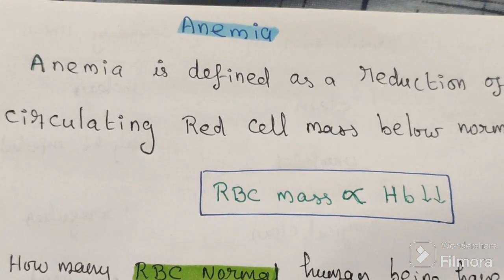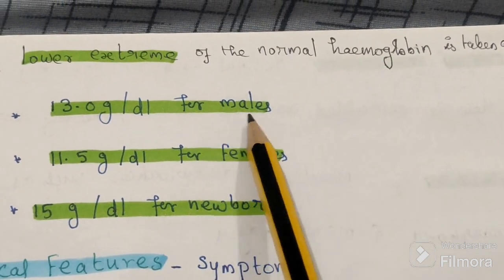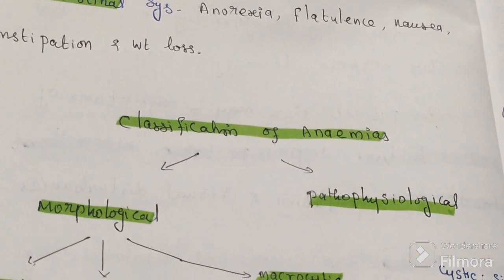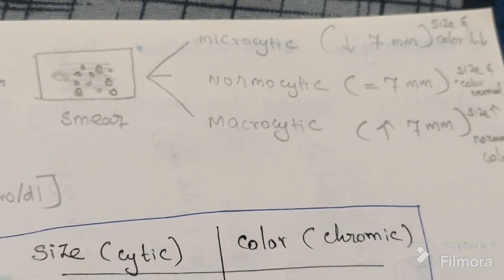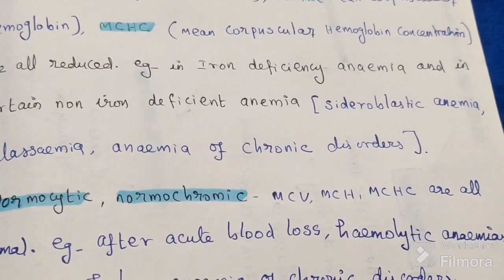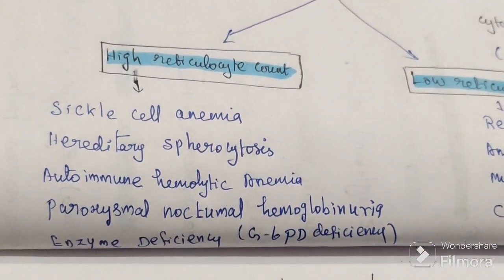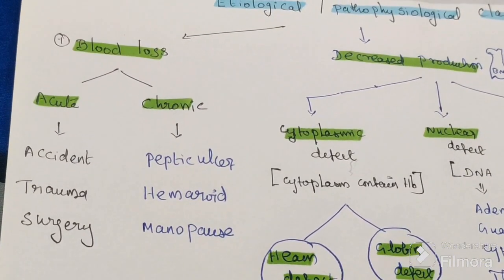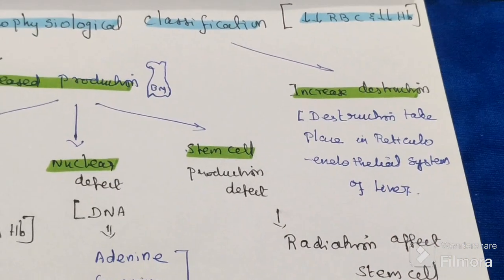Classification of Anemia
Morphological and Pathophysiological classification of Anemia